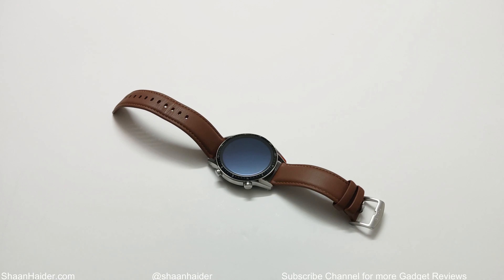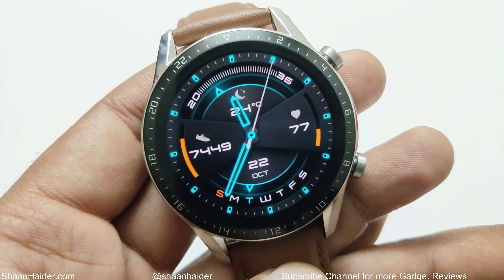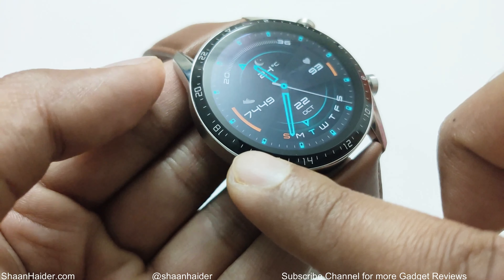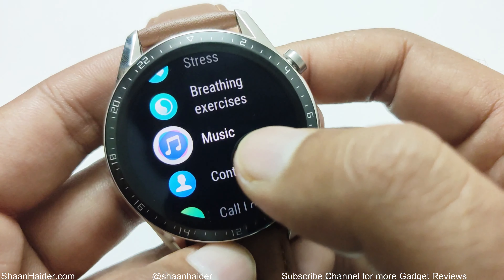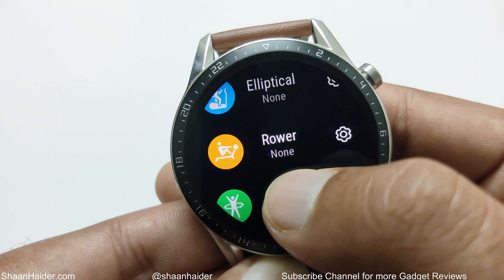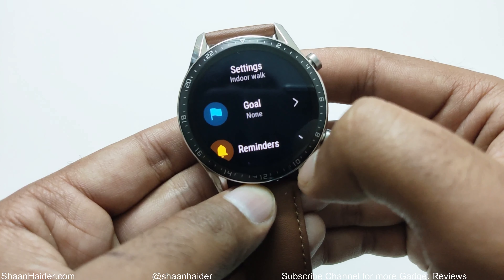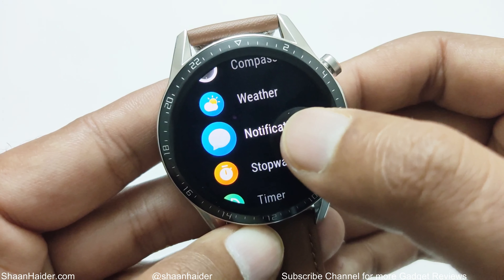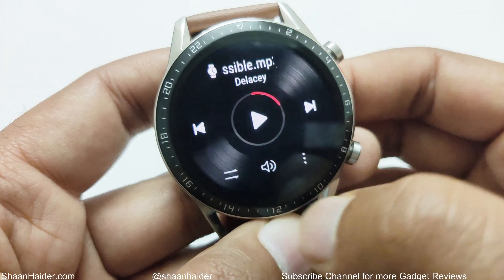Top 5 Reasons Why You Should Buy the Huawei Watch GT 2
The best features and reasons to buy Huawei Watch GT 2.